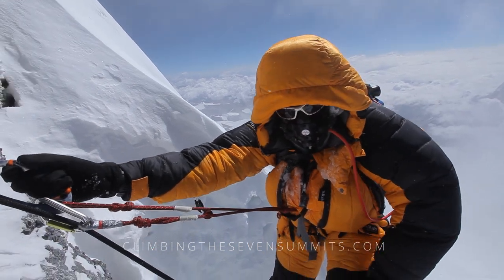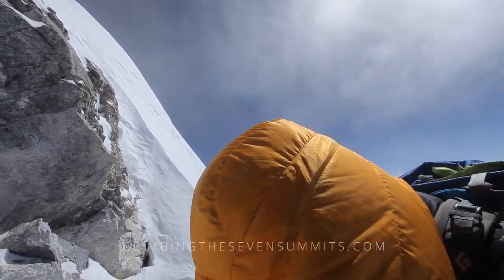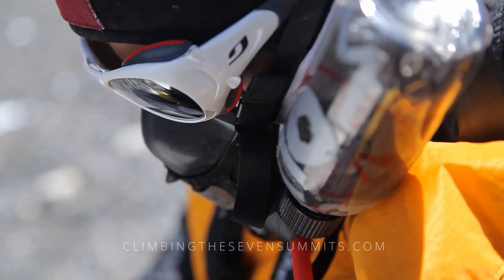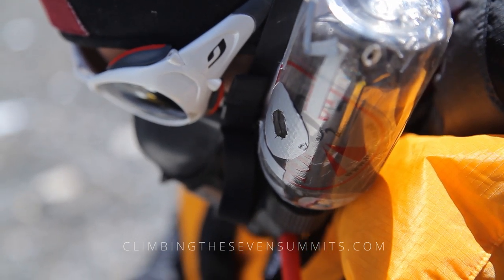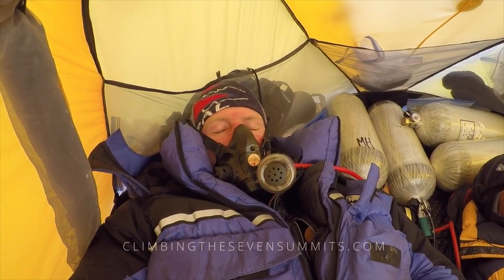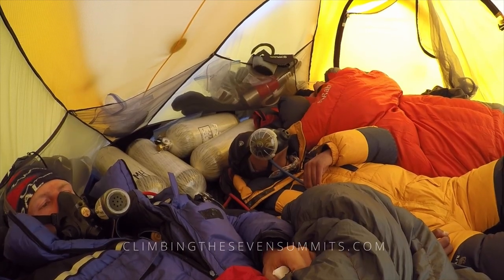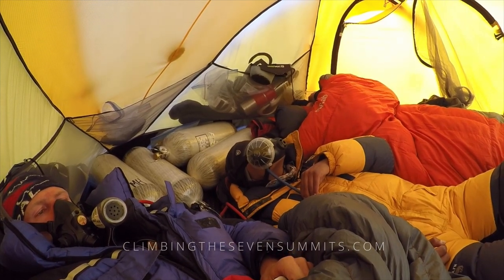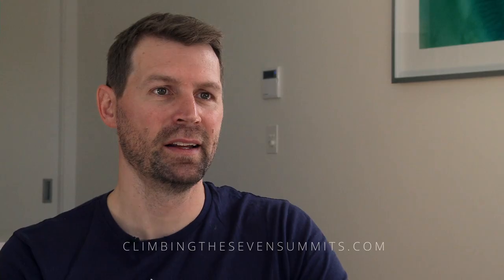Climbing Everest with Oxygen - Flow Rates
How much oxygen do I need? What flow rates should I use to climb strongly?